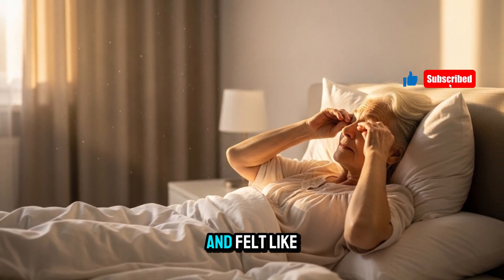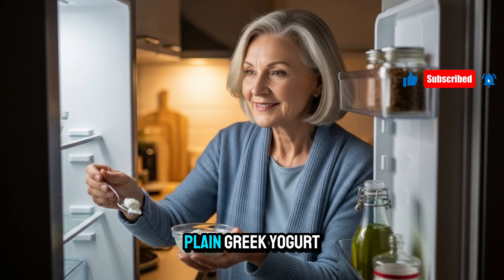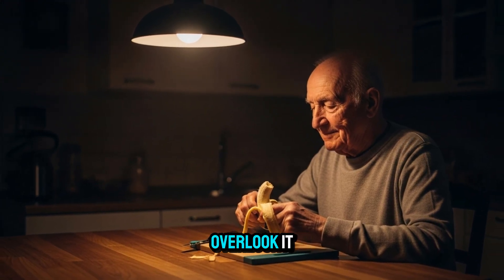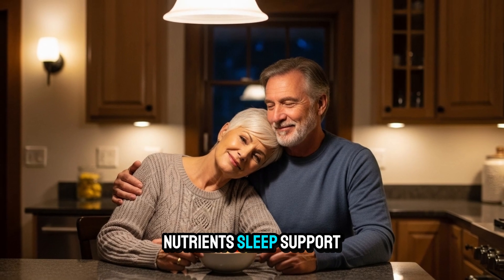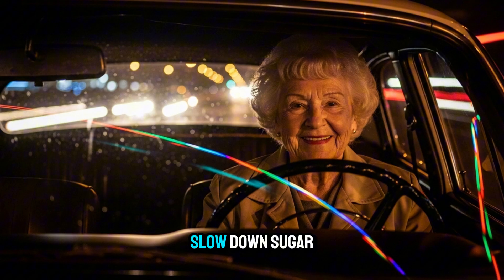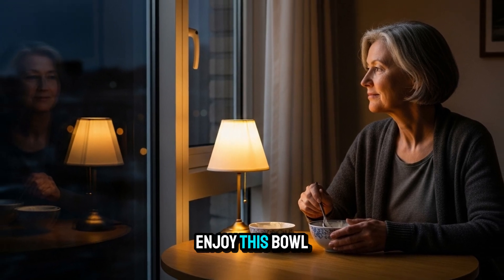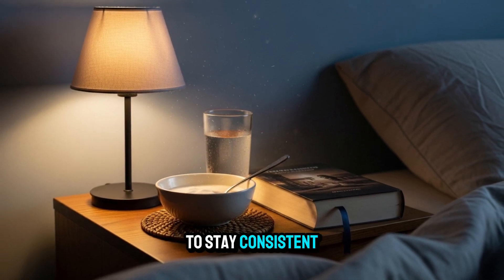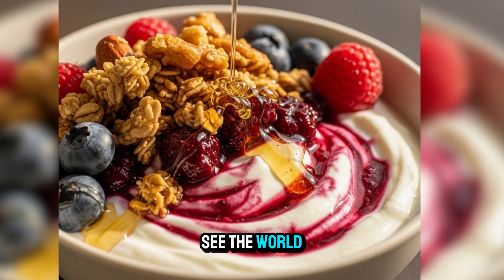4 Nighttime Foods to Improve Eyesight Naturally After 50 | Science-Backed Tips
Have you ever woken up with foggy or blurry vision, like your eyes just can’t focus? You’re not alone — and it’s not just age catching up with you.

I’m Dr. Alex, and in this video on Vision In Harmony, I’ll show you how to improve eyesight naturally while you sleep — using four simple, science-backed bedtime snacks you might already have in your kitchen.

These foods help support your eyes’ natural repair cycle, reduce inflammation, and nourish your retina and optic nerve while you rest. No pills. No devices. Just real food that works.

🌙 In this video you’ll learn:

The science behind nighttime eye repair

How to use Greek yogurt, banana, dates, and sunflower seeds for better vision

The best diet to improve eyesight naturally

How to wake up with clearer, more refreshed eyes

If you’ve been struggling with dry eyes, foggy mornings, or night glare — this video is your step-by-step guide to seeing clearly again, naturally.

👉 Watch until the end for my simple 3-minute bedtime bowl that combines all 4 foods for maximum repair power.

Because you deserve to see the world clearly — starting tonight. 💙

How to improve eyesight naturally